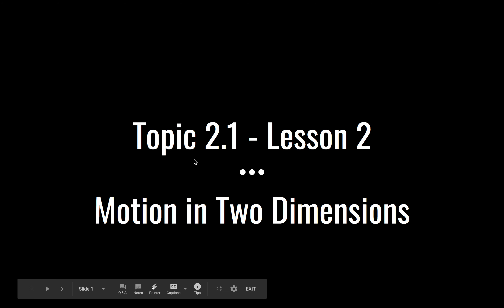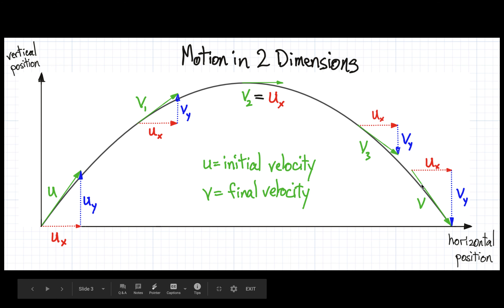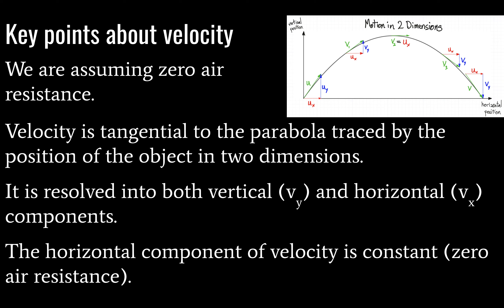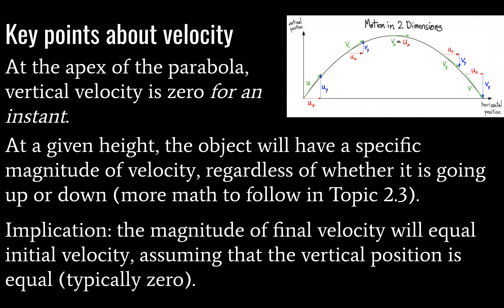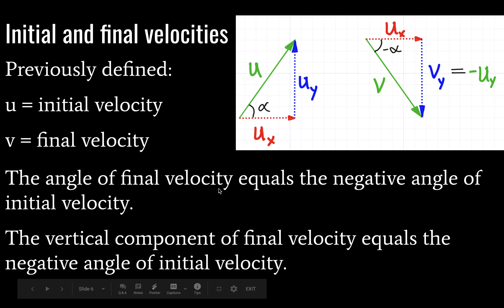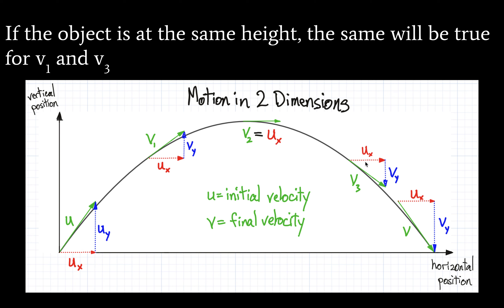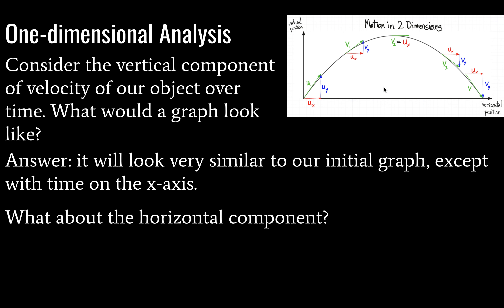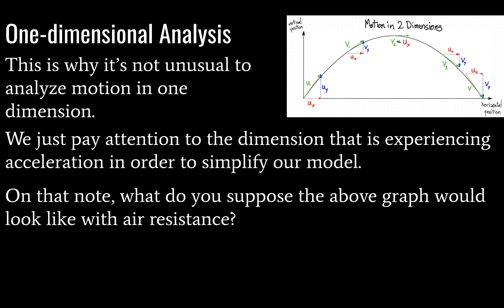IB Physics - Topic 2.1 - Motion in 2 Dimensions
This video covers part of sub-topic 2.1. We will analyze the motion of an object in 2 dimensions and, among other things, discuss why it is often wise to ignore one of the two.